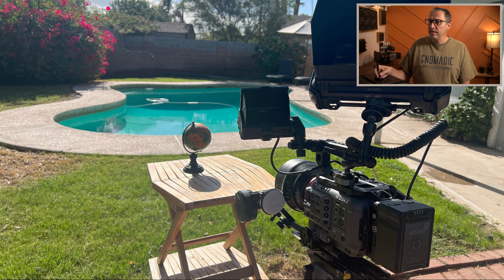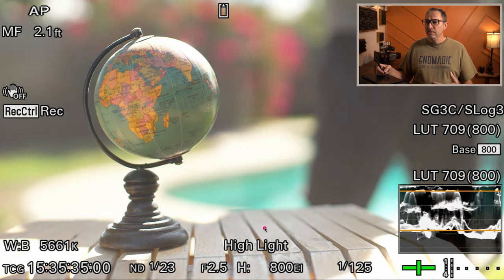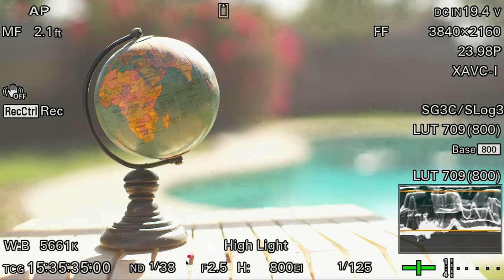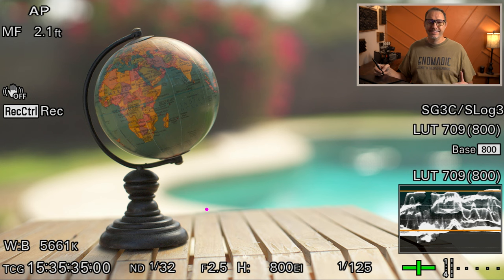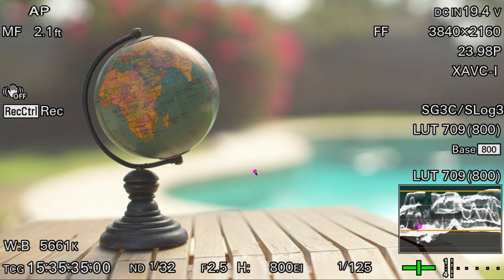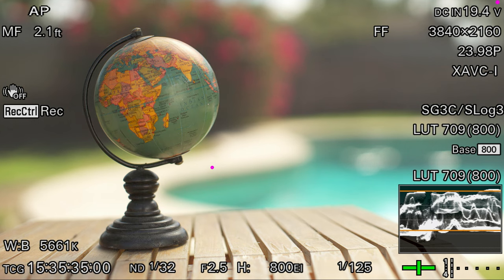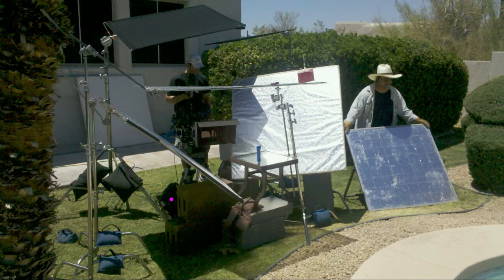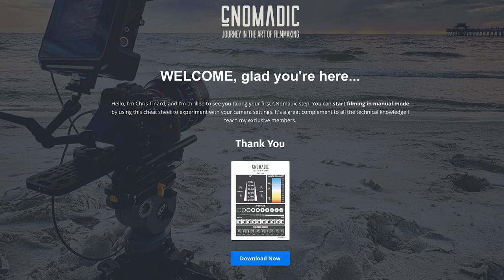Cinematographer's Guide: Mastering Outdoor Lighting Techniques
Mastering outdoor lighting is essential for any cinematographer, and with the right approach, you can apply the same technique to all your outdoor shoots. In this comprehensive tutorial, learn how to create beautiful, balanced lighting by diffusing harsh sunlight, raising light levels on your subject, and enhancing contrast. Watch step-by-step demonstrations using ND nets, variable ND filters, diffusers, and reflectors across different scenarios—from close-ups to wide commercial scenes. This guide will show you how to adapt and scale these techniques for any production, ensuring consistent, high-quality results every time.

How to create OUTDOOR Cinematic Lighting, How to Light Outdoor Daylight, How to Shoot in Harsh Sunlight | Cinematic Exterior Lighting, cinematic lighting techniques, Using natural light for outdoor cinematic lighting, Lighting techniques for outdoor cinematic videos, How to film outside in the daylight sun | Tips for filming outdoors in sunlight,

If you're serious about turning your passion for cinematography into a professional career, check out my Essential Camera Settings course, designed to elevate your technical prowess and artistic expression.